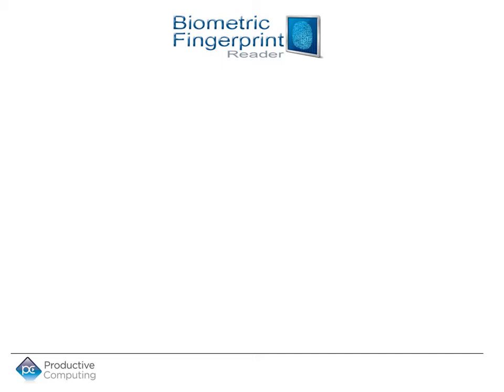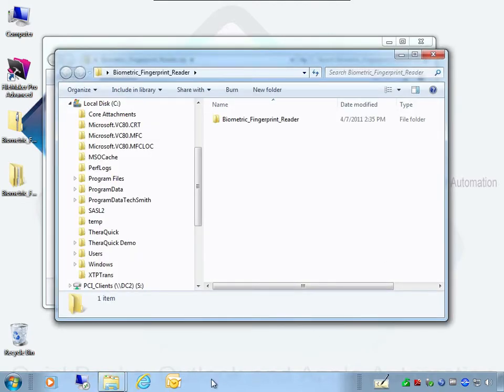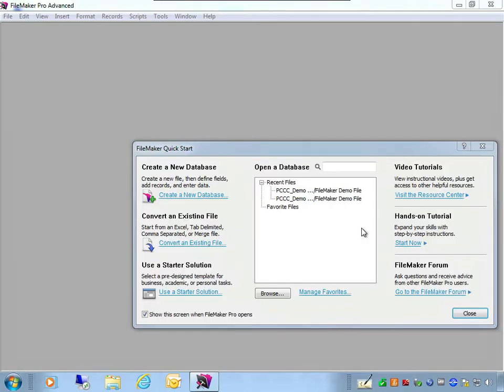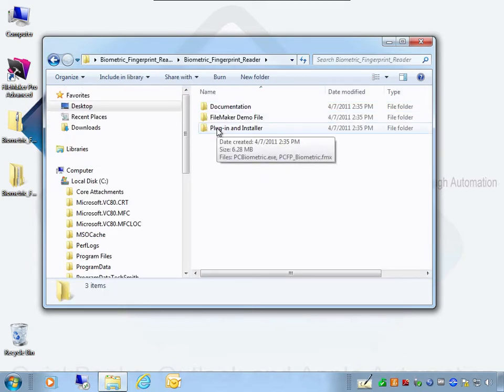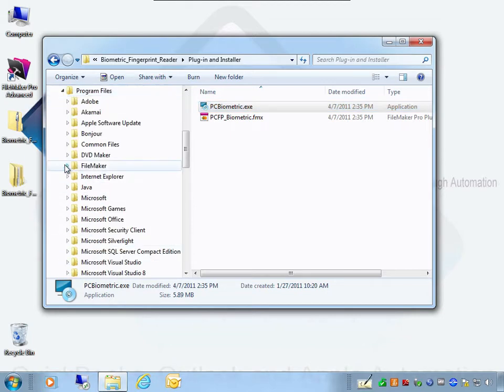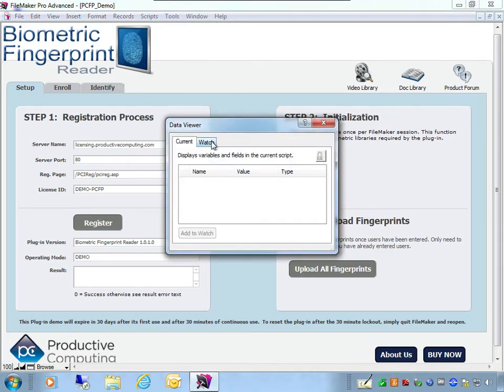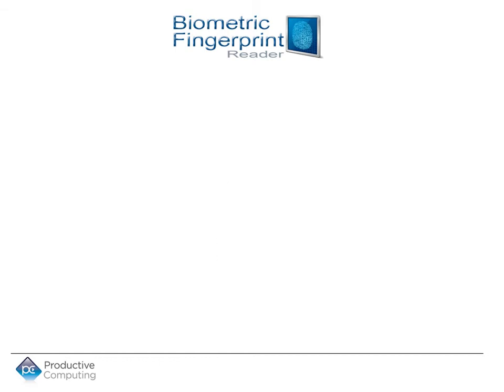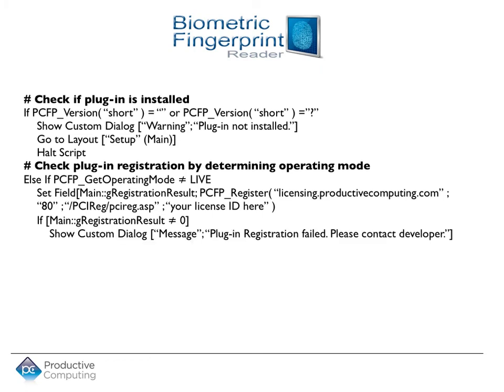Biometric Fingerprint Reader - 02 Setup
This video explains the following:
• How to install and register the Biometric Fingerprint plug-in on a Windows machine.
• How to install the libraries for the Digital Persona 4500 Fingerprint Reader device.
• Where to access the external plug-in functions.
• How to create a plug-in checker script and hard code the registration process in FileMaker.

to download a product demo, read the product documentation, or view all tutorial videos.